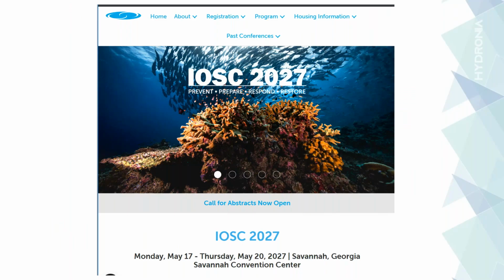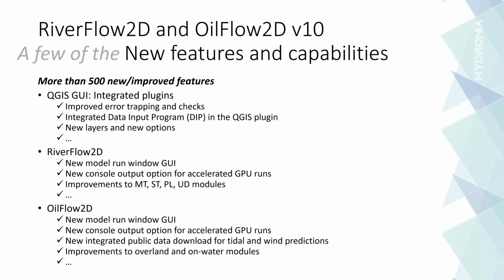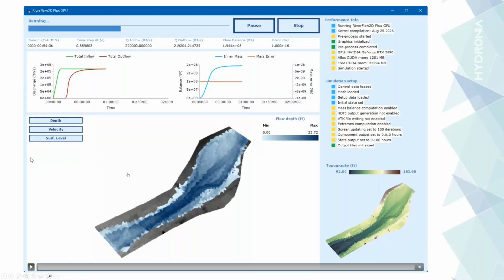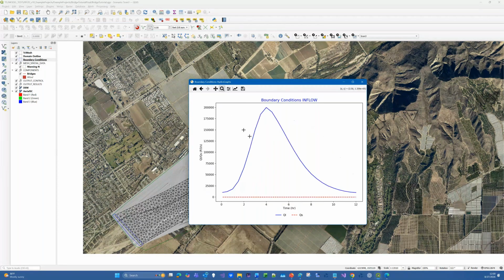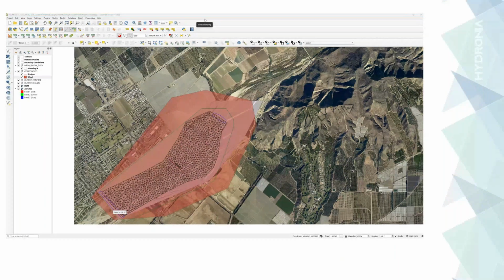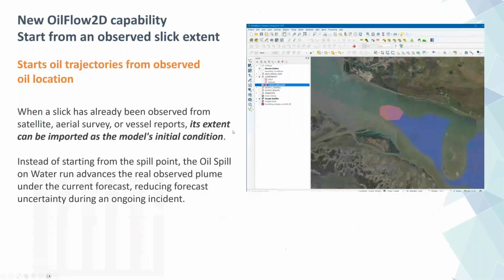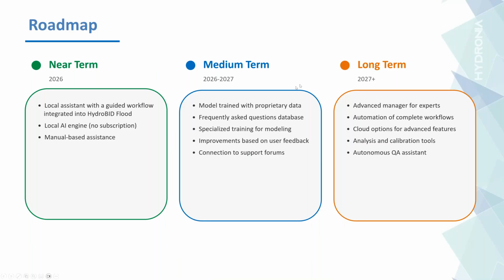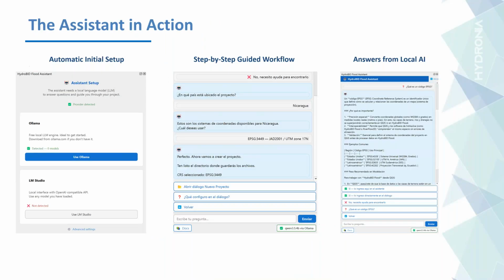The Next Generation of RiverFlow2D & OilFlow2D Is Here!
This video introduces the latest RiverFlow2D and OilFlow2D upgrade (version 10), with smarter workflows, improved validation, dynamic simulation monitoring, and faster GPU performance.